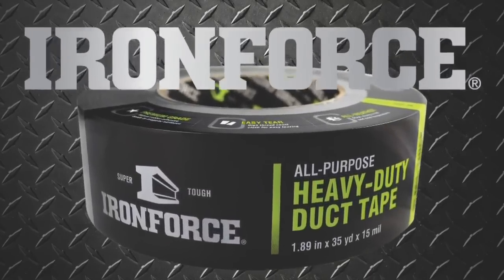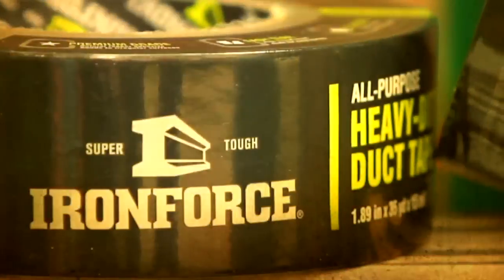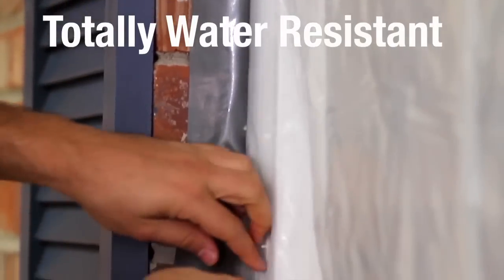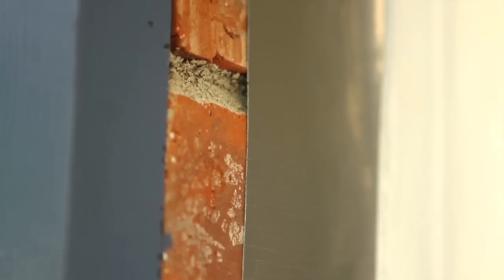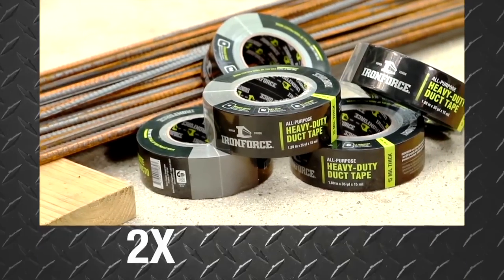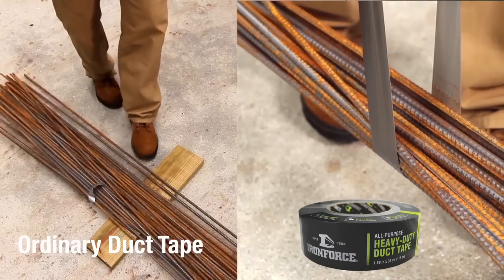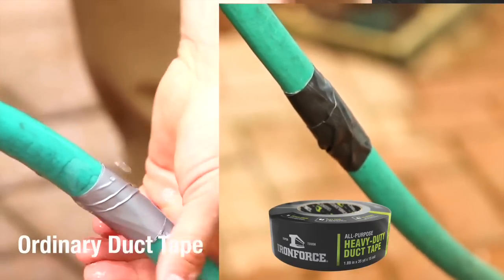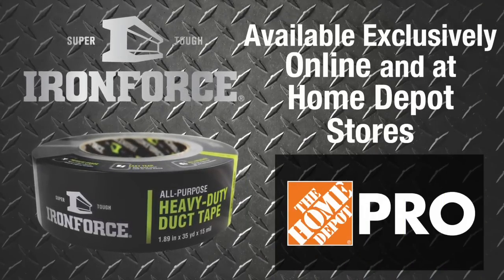IRONFORCE All-Purpose Heavy-Duty Duct Tape - The Home Depot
IRONFORCE All-Purpose Heavy-Duty Duct Tape was created for professional applications in all conditions. The  durable 15 mil thick tape provides consistent, reliable performance every time. The ONLY tape for all your project needs.